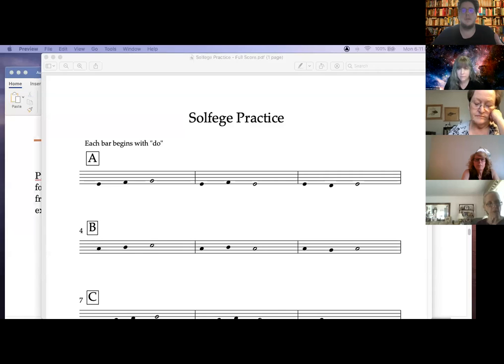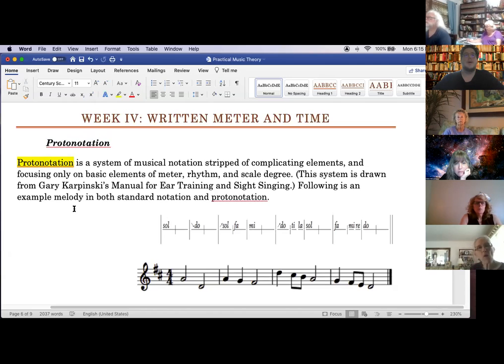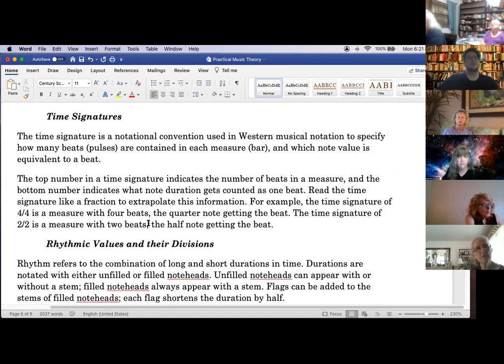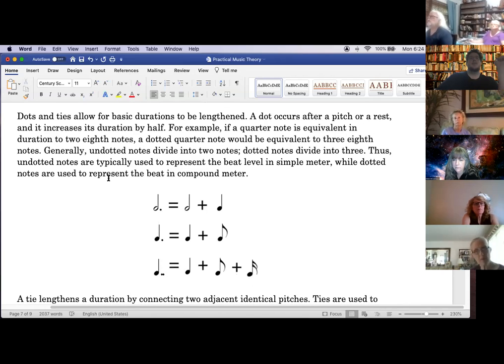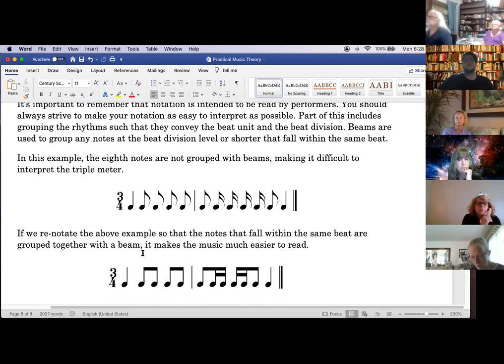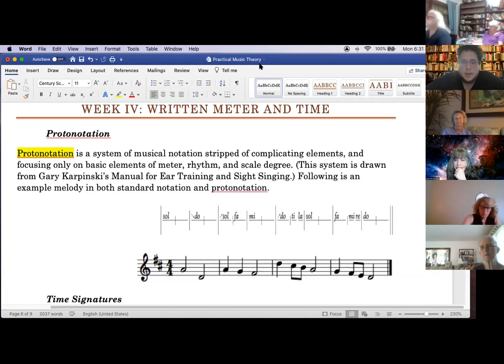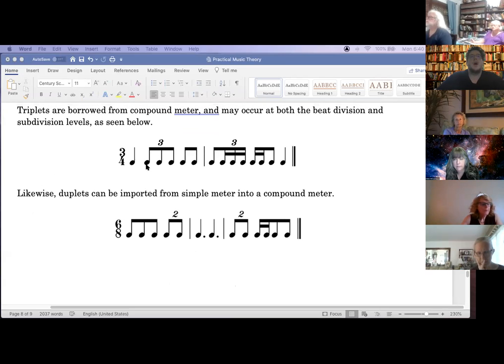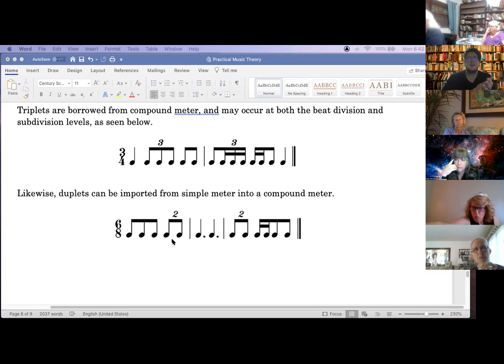Practical Music Theory Week 4 Live Session Archival Recording